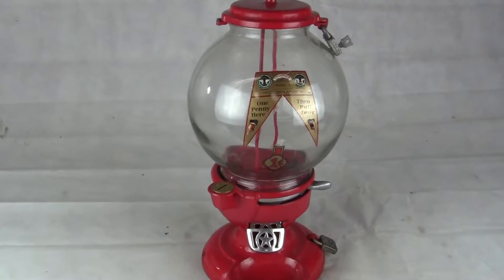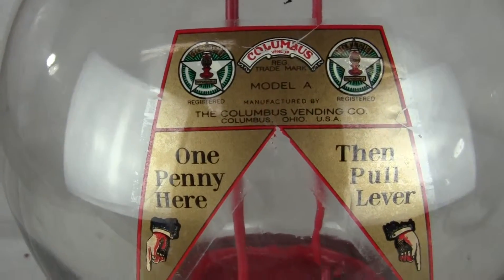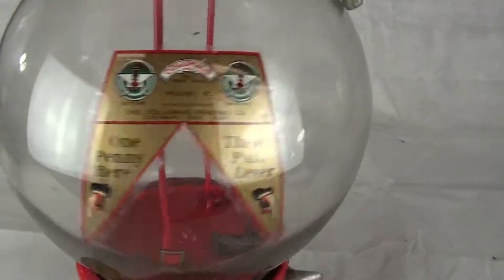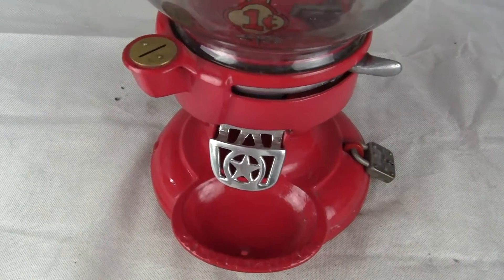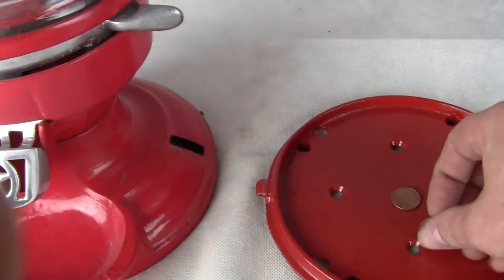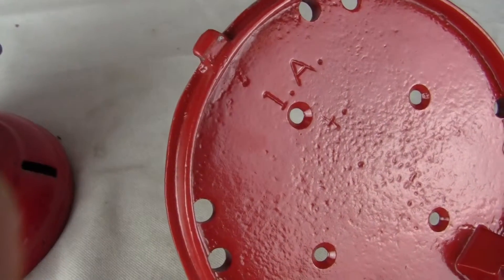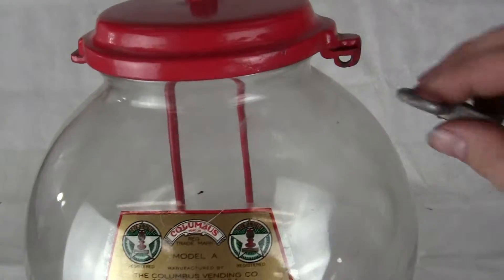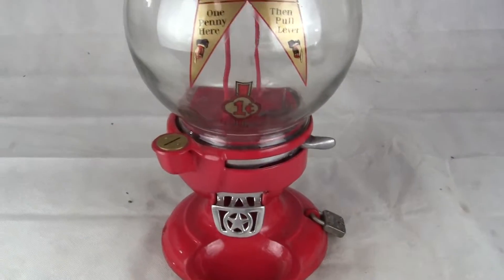Columbus MOdel A with Dish Gum and Candy Vending machine